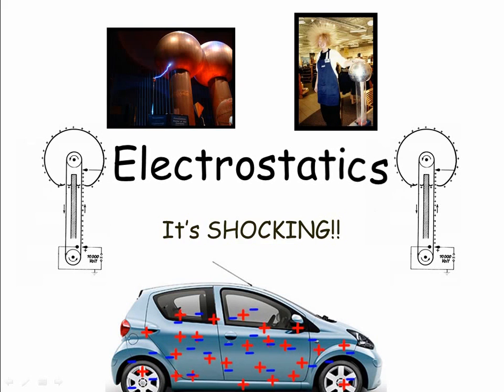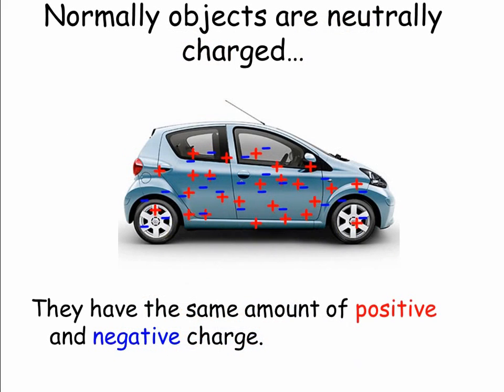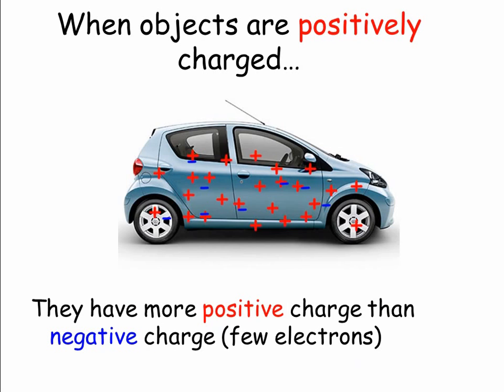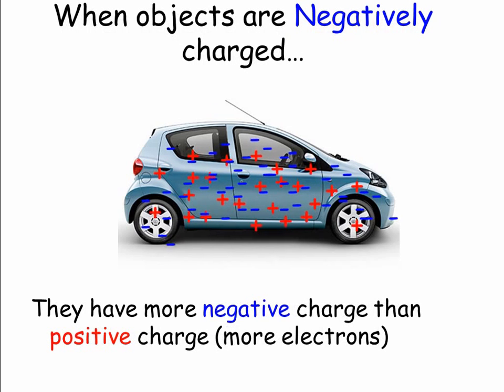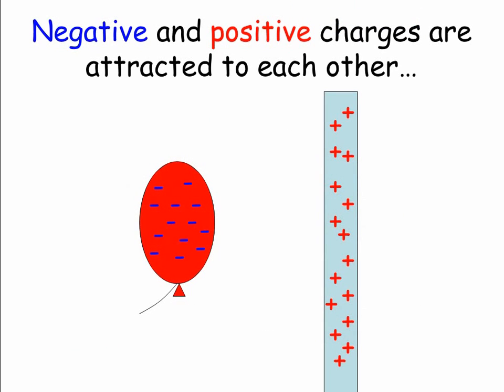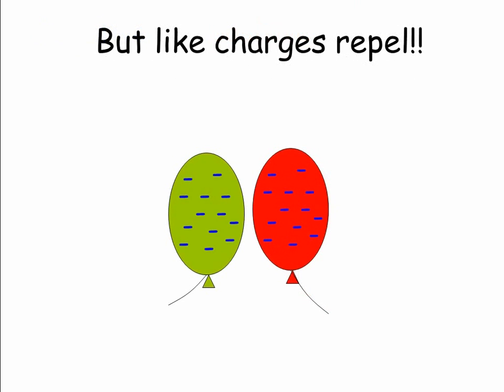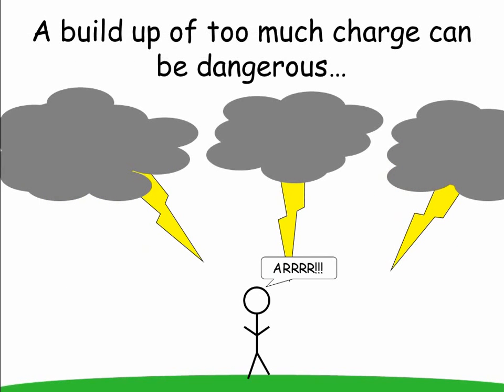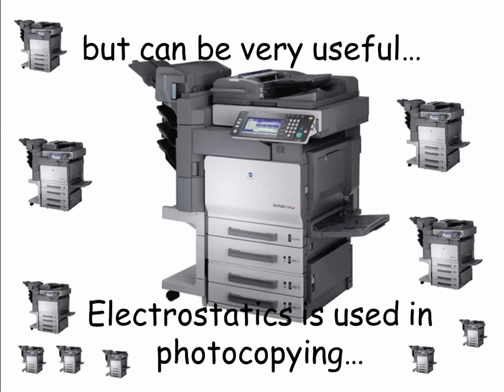Electrostatics - IGCSE Physics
This video covers the basics of electrostatics; the two types of charge and attraction and repulsion between charged objects.